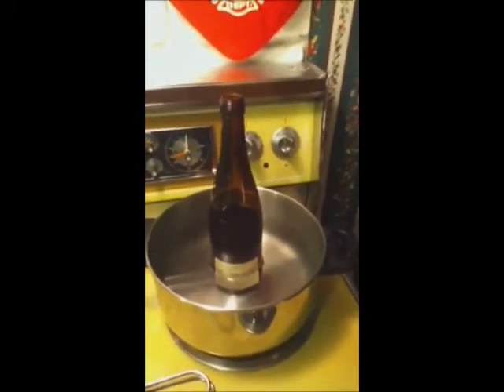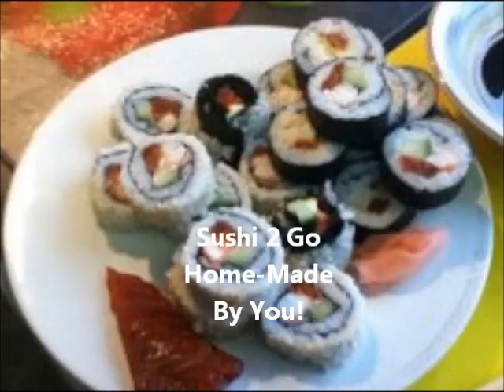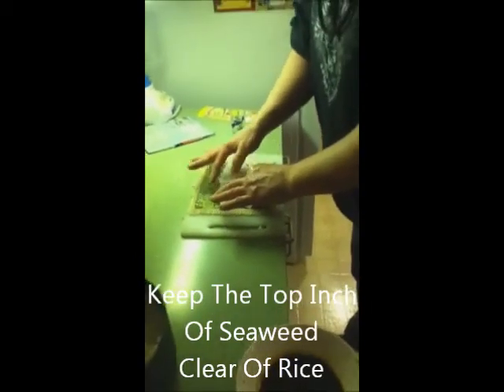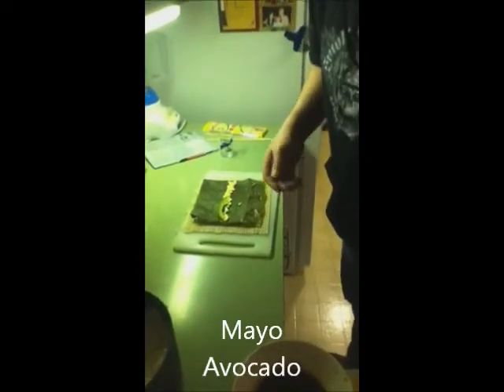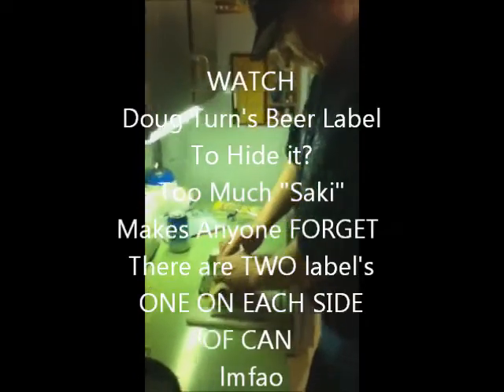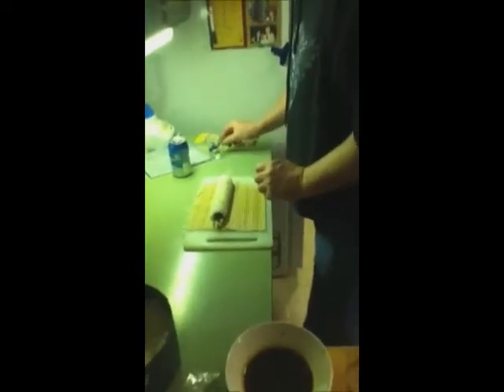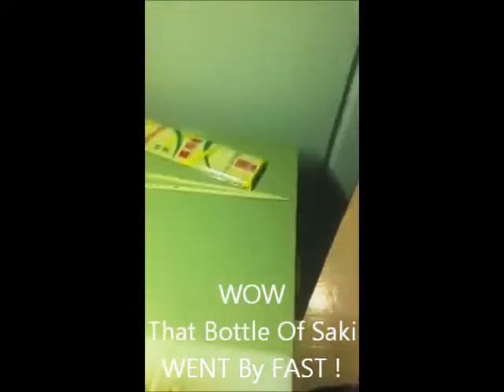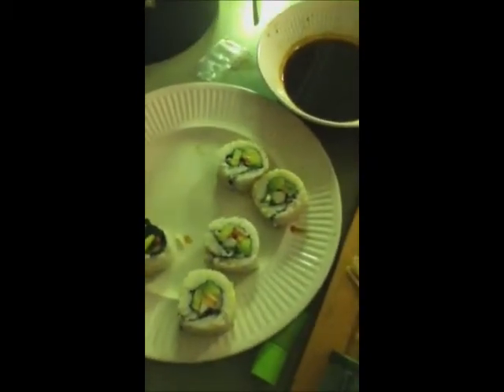Sushi 2 Go "Saki Abuse"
sushi made easy by first timer.How to make in your home fast & easy!